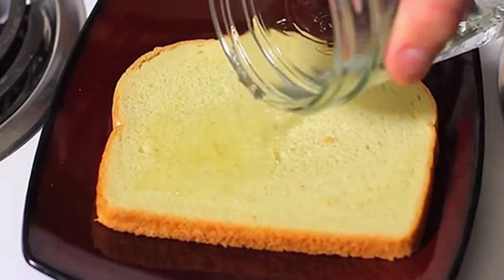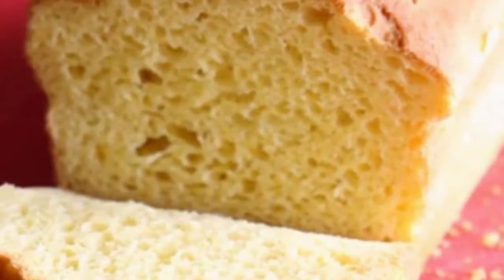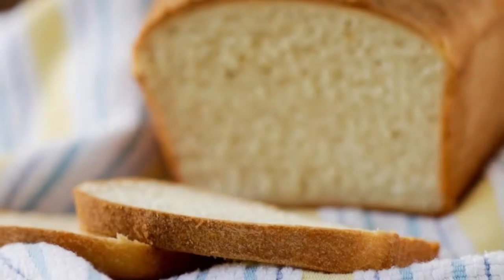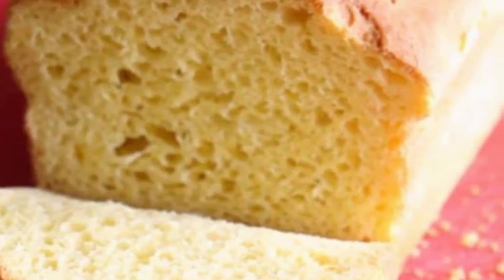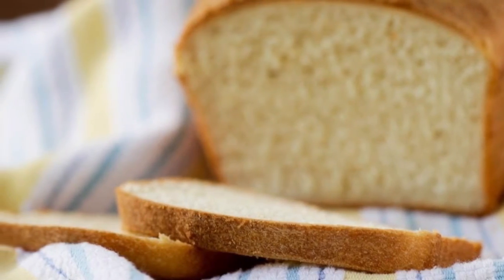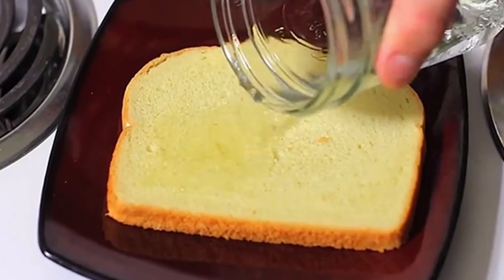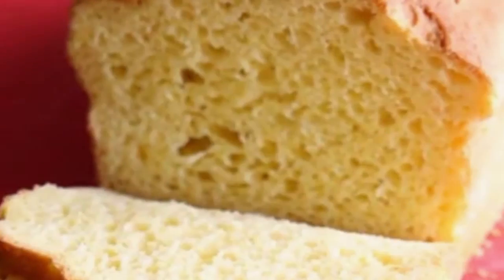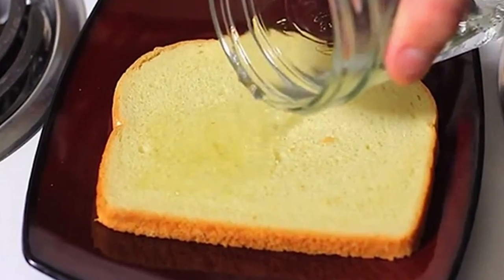IF YOU POUR VINEGAR ON A PIECE OF BREAD, AND THROW IT IN THE TRASH CAN, WHAT HAPPENS NEXT DAY